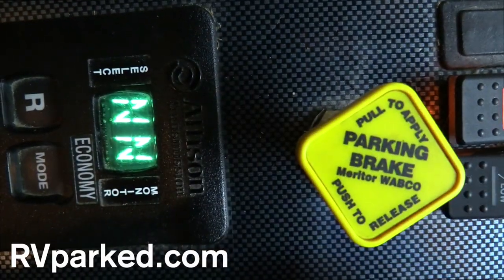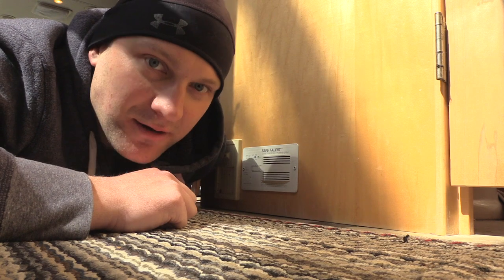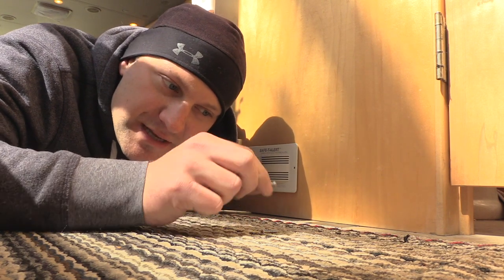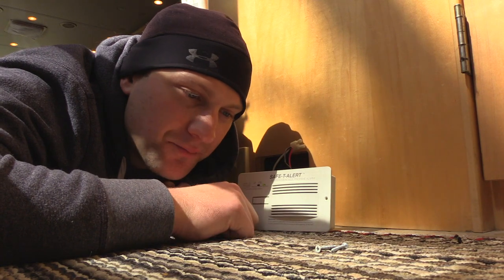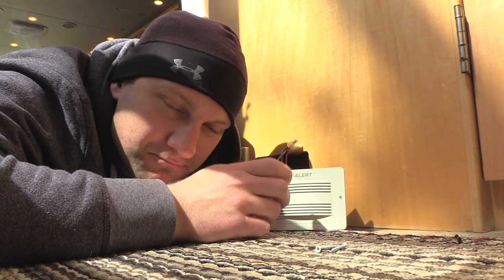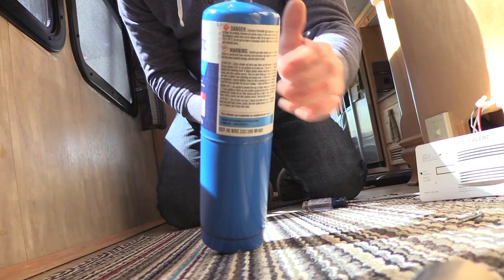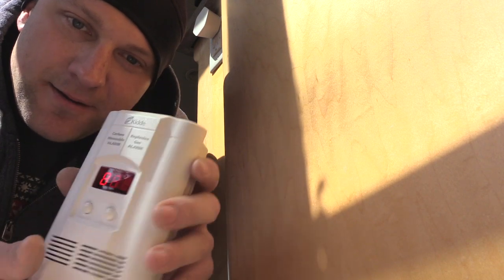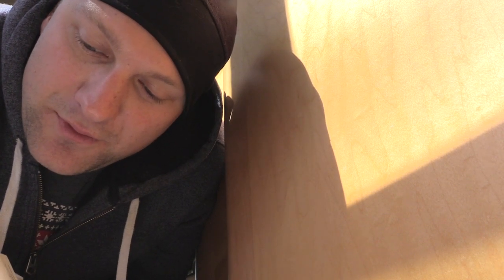Replace Your RV Propane Detector... Now.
Your RV propane alarm is most likely bad. The one is ours requires a constant 400 parts per million level for 4-15 minutes to sound. This is insane how long it takes to alert to you that there is a problem.
Most motorhome propane detectors don't have an end of life alarm or beep t tell you that the sensor is bad. On ours, the test button only tests the audible alarm. That cam directly from the user manual found online. Most motorhome detectors don't even have a battery back up. This is just insane.
Go on amazon or to the store an purchase a new explosive gas and carbon monoxide detector yesterday! Take this seriously. You are subjecting appliances and fittings to a constant earthquake when traveling. These were not designed for that abuse or a constant basis. your propane system is something that can and WILL fail.

Don't let this scare you from traveling or staying in your rv. Just make the 40-60 dollar investment and protect you and your family.

For a list of the best interstate attractions while traveling